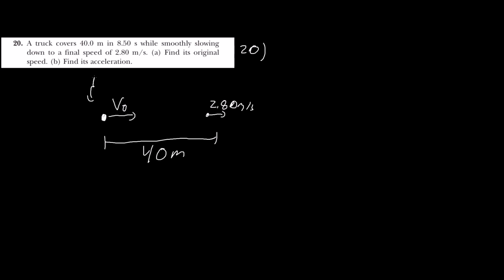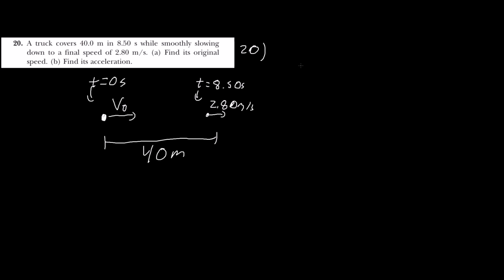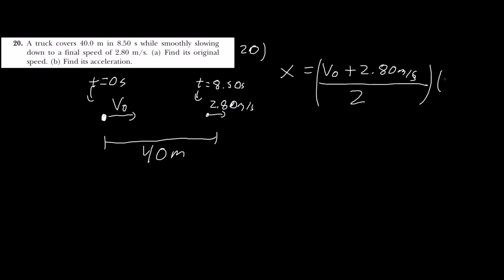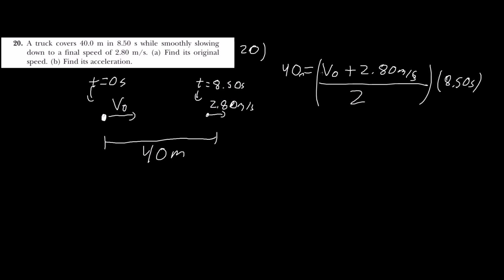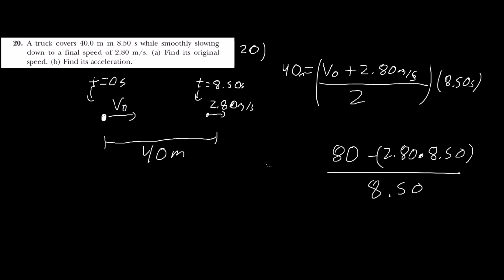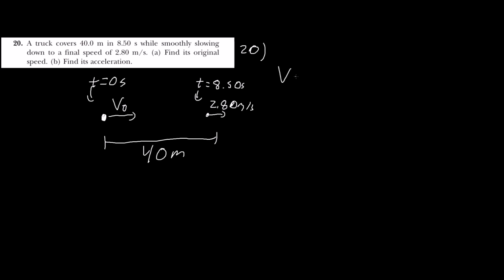Physics for Scientists and Engineers 7th Edition (Chapter Two) (20)